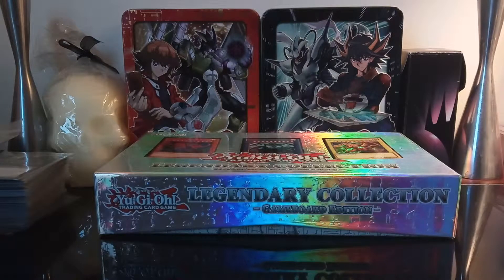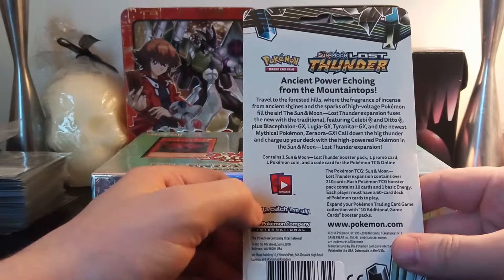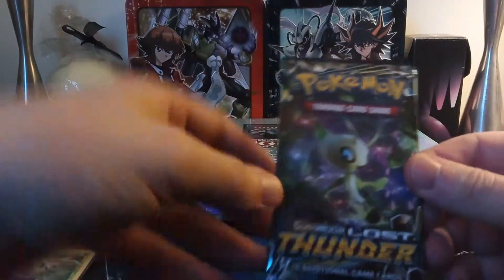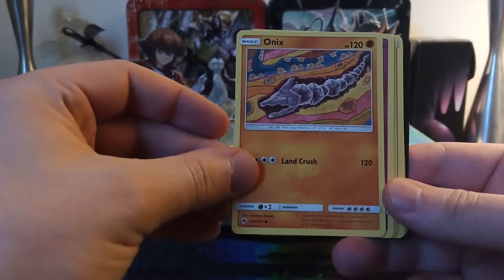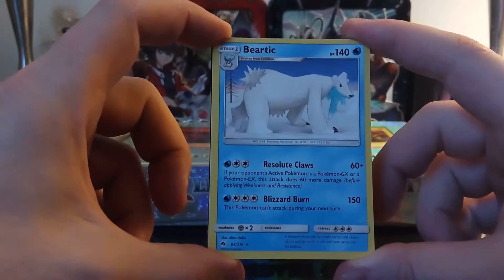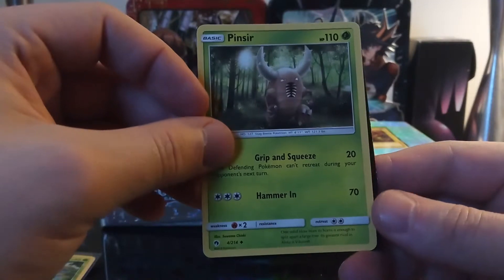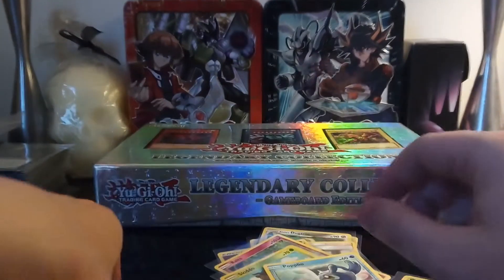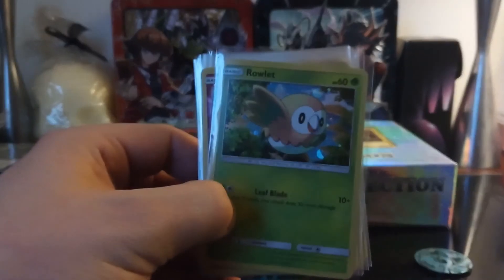Pokemon Sun&Moon Lost Thunder Booster Opening!!!